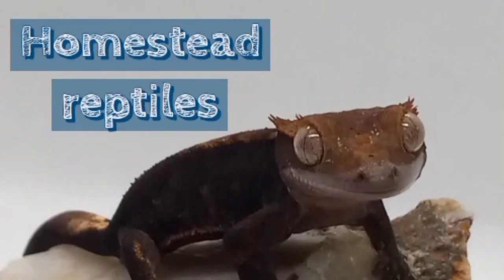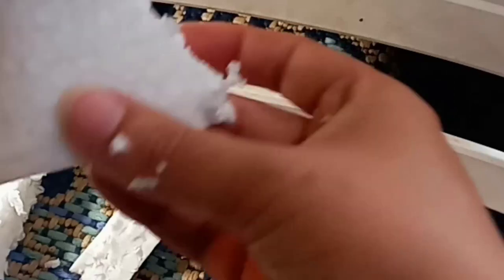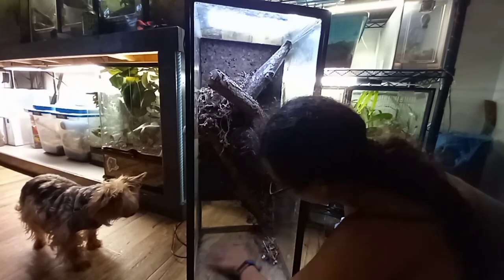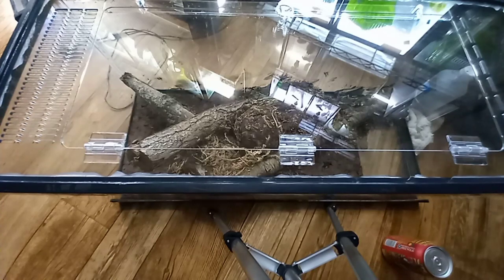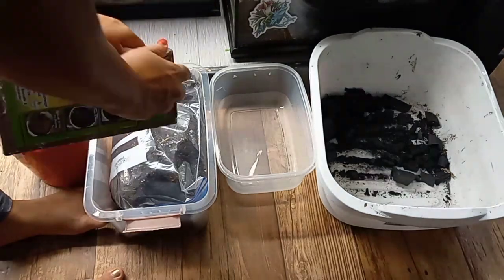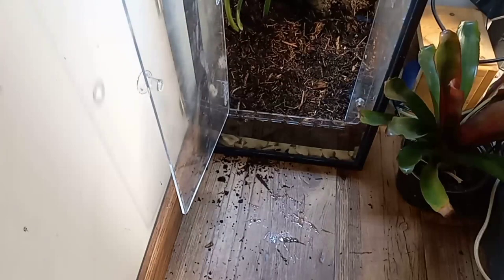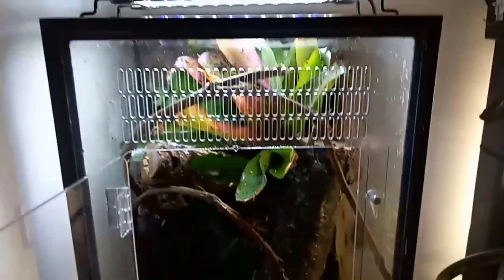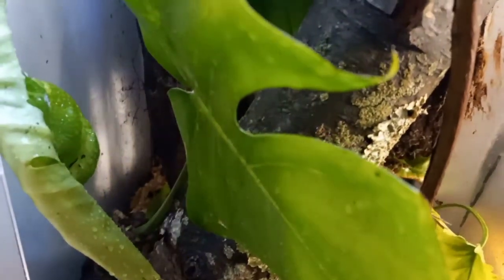I hart geckos conversion kit review new bioactive enclosure